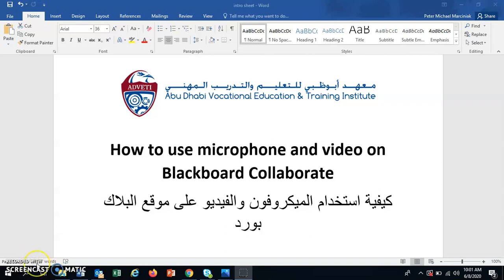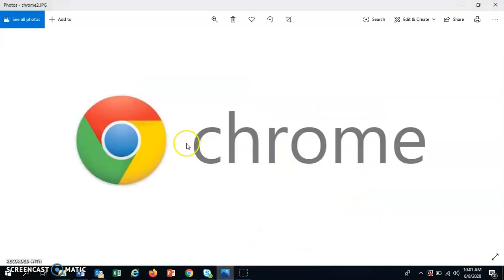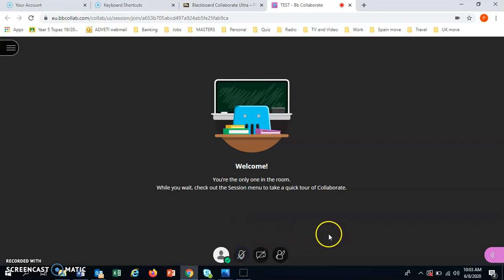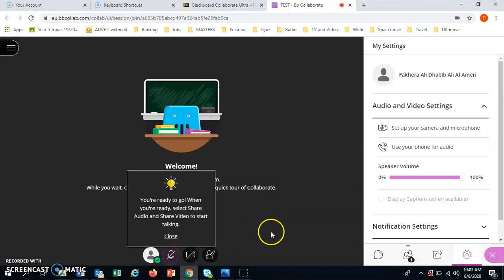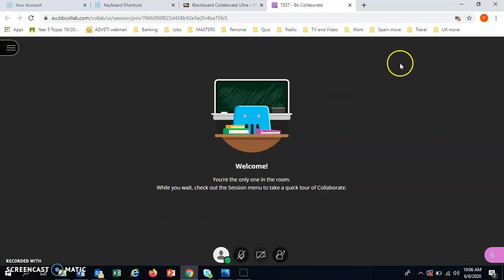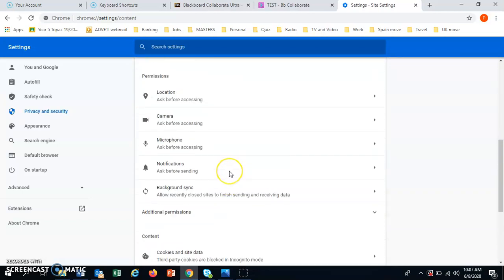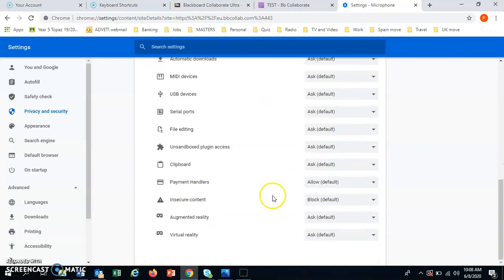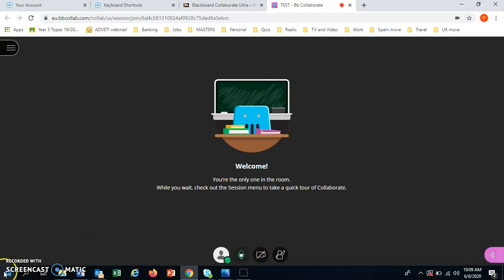How to use microphone and video on Blackboard Collaborate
كيفية استخدام الميكروفون والفيديو على موقع البلاك بورد

ADVETI student guide